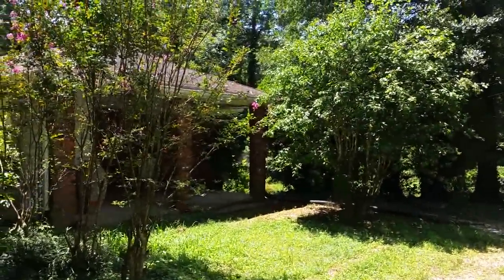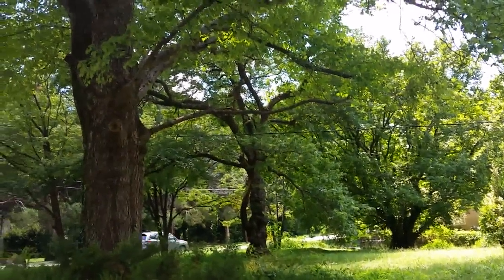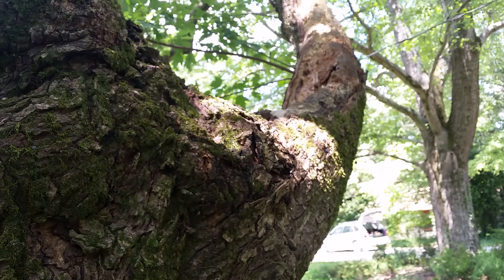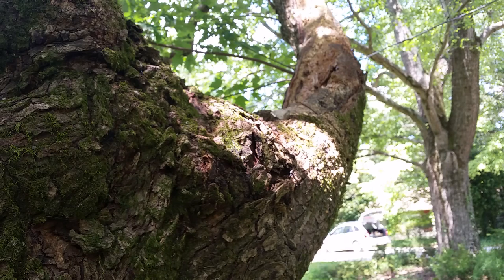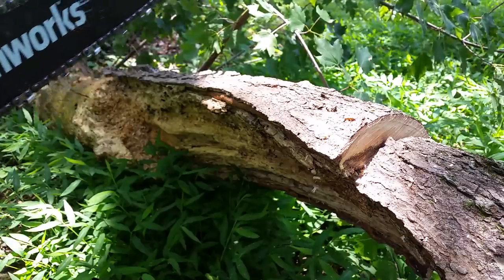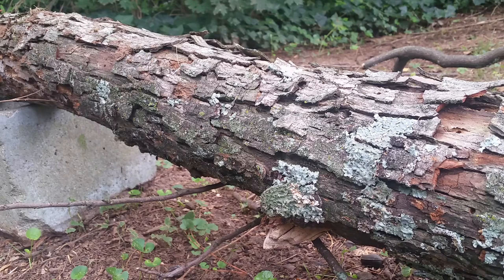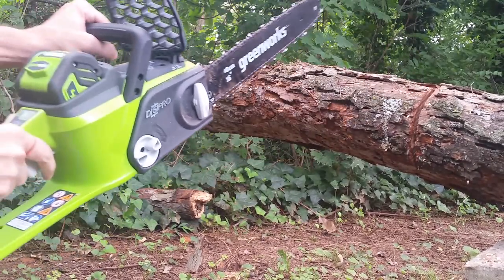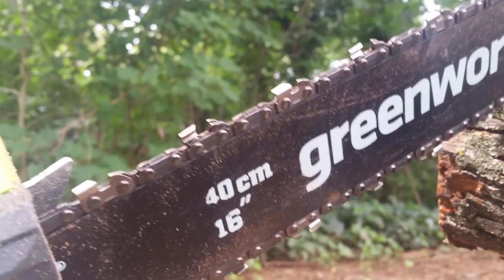Using the Greenworks 16" 40-volt GMax Cordless Chainsaw - 20312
A quick look at the Greenworks 16" 40-volt GMAX Cordless, brushless Chainsaw.

Corless, electric chainsaws have really come a long way...

THIS THING IS AWESOME!!

John Masters

Due to factors beyond the control of JohnMastersDIY, no information contained in this video shall create any expressed or implied warranty or guarantee of any particular result. Any injury, damage, or loss that may result from improper use of the information contained in this video is the sole responsibility of the user and NOT JohnMastersDIY.

Use:
Please use the information found on this channel, in conjunction with other trustworthy sources, to ensure a more complete understanding before proceeding with your project.

Privacy:
The privacy of those watching and commenting on JohnMastersDIY is extremely important to us.

We DO NOT share personal information with third parties nor do we store any information about your visit other than to analyze and optimize your content and reading experience through the use of cookies.You can turn off the use of cookies at anytime by changing your specific browser settings.

We are not responsible for republished content from this channel on other channels, blogs or websites without our permission.

This privacy policy is subject to change without notice and was last updated on February 10th, 2017.